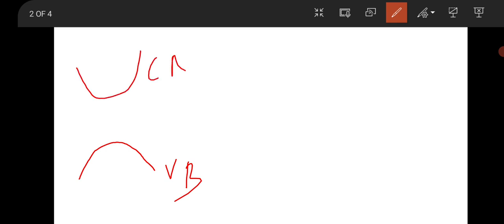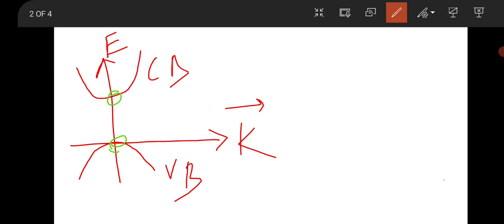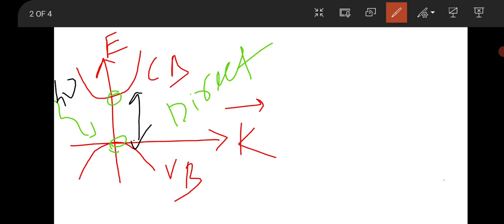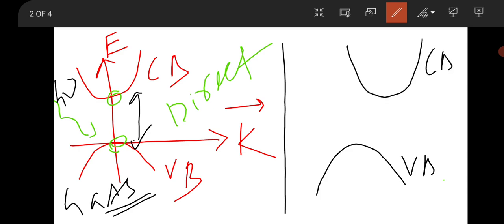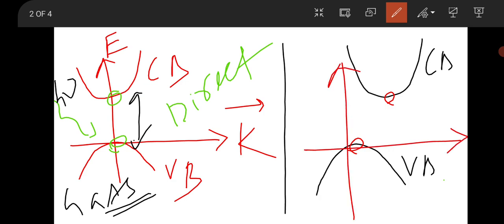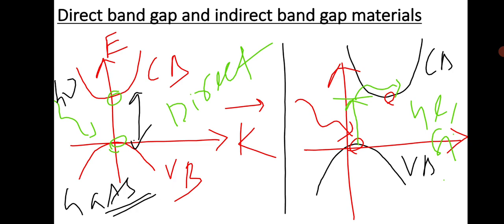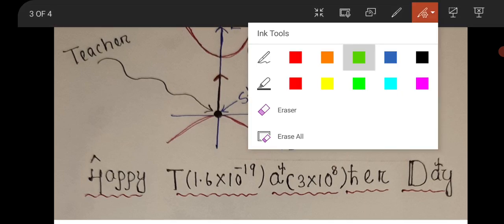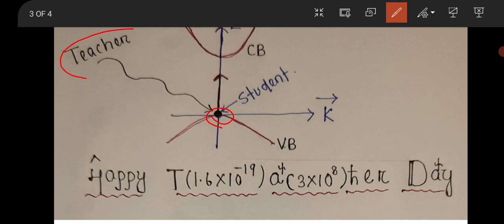Teacher's day in term of Band theory-"Special video"